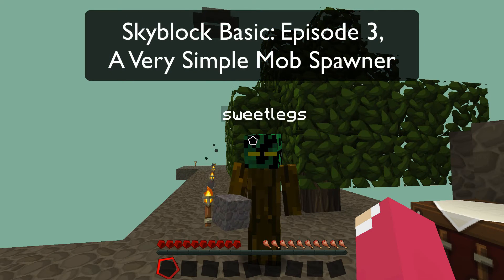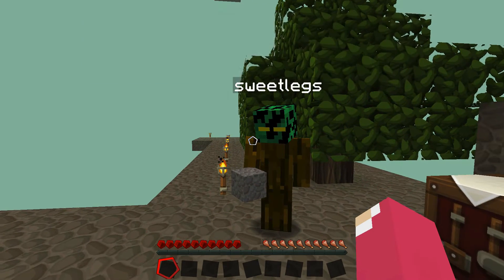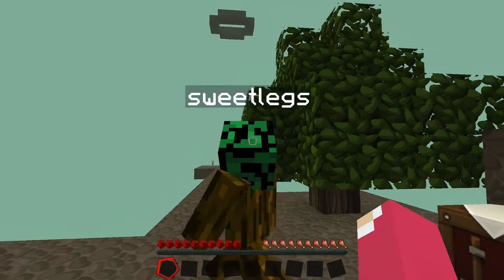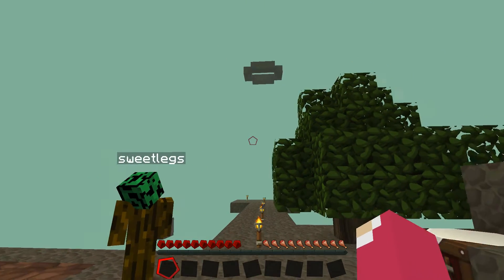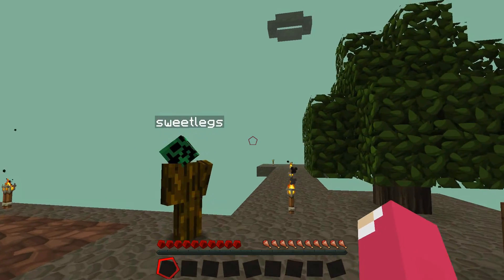Skyblock Basics: Episode 3: Simple Mob Spawn